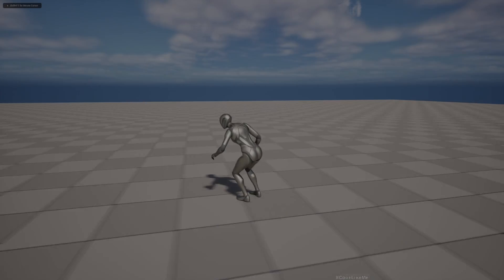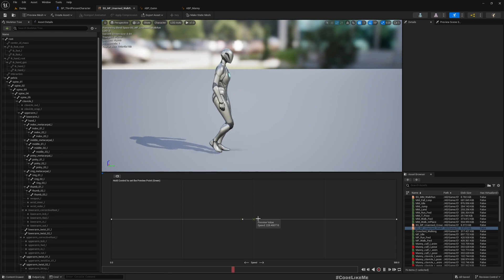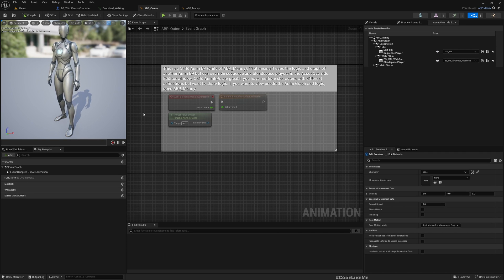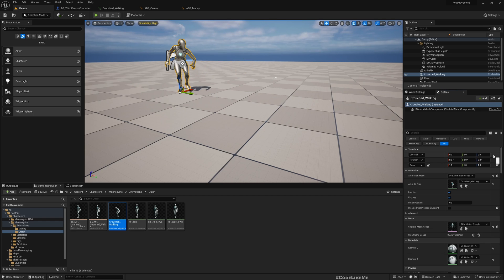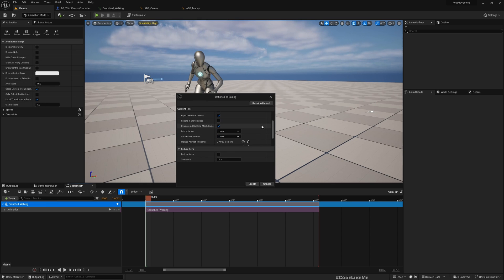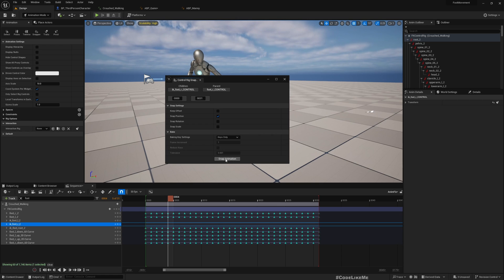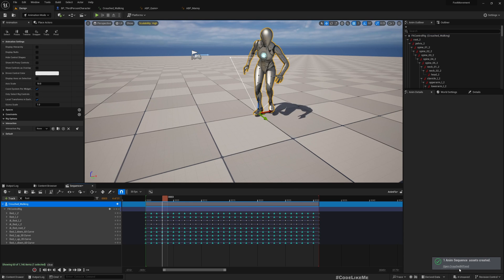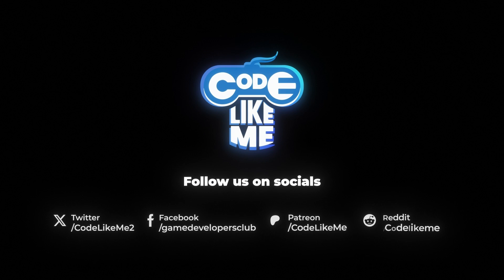Unreal Mannequin Feet Not Moving on Custom Animations - How to Fix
In this video, I am  going to show you how to fix the feet not moving issue that you commonly encounter when you try to use custom animations with the default Animation blueprint that comes with default mannequin third person character in unreal engine 5. Most of the time, the reason is, the ik_foot bones not having movement in animations. We basically have to copy the foot_l, foot_r bones to IK_foot bones to resolve this issue so that the character will have correct foot movement. I will show you how to do this within unreal for any animation using unreal animation tools.